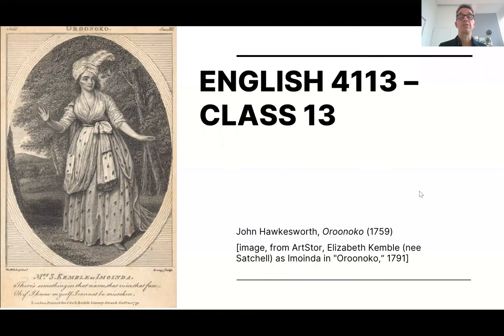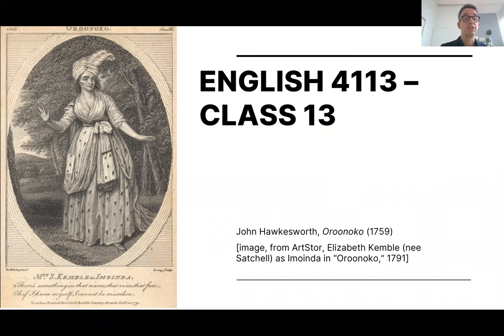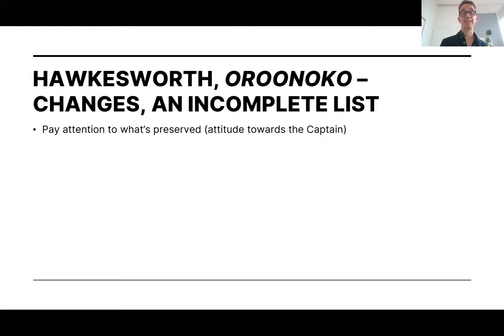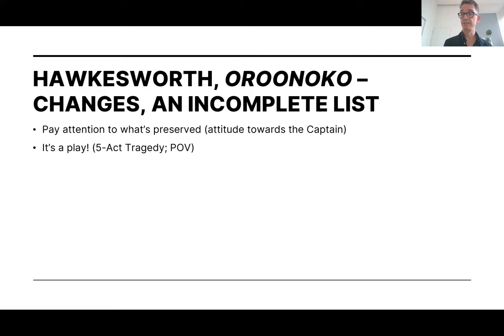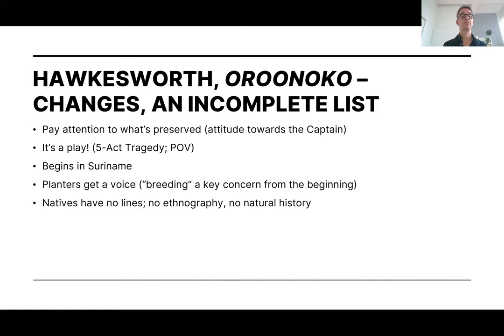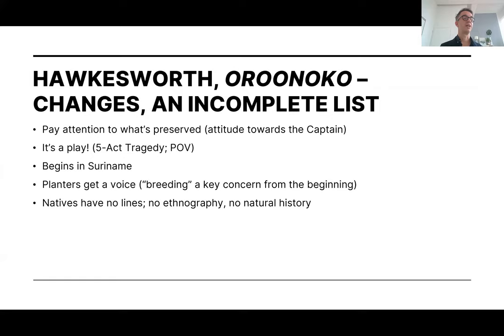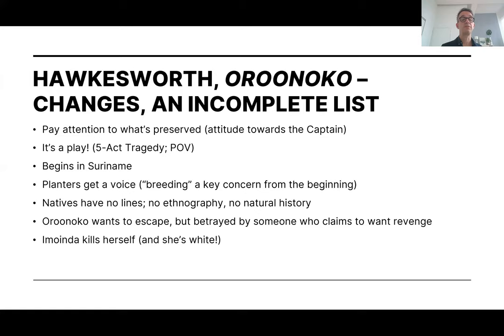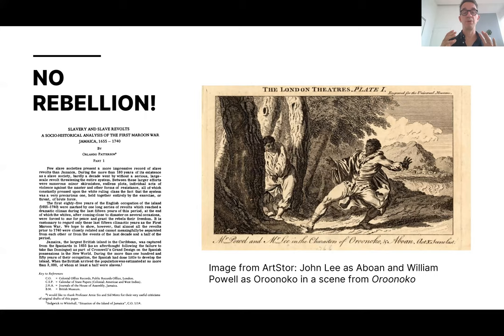English 4113 Class 13 , John Hawkesworth's Oroonoko (1759)